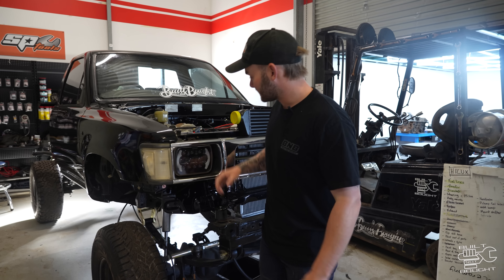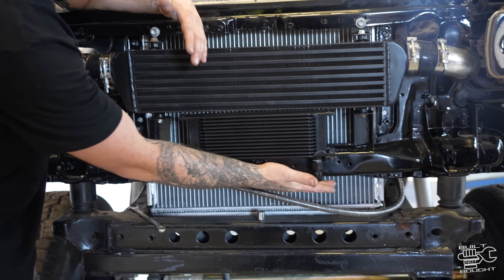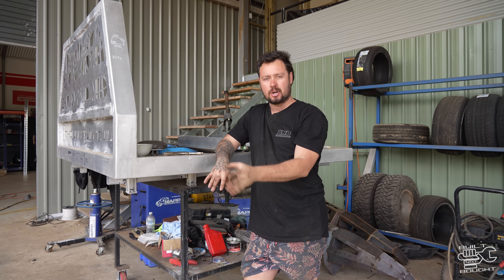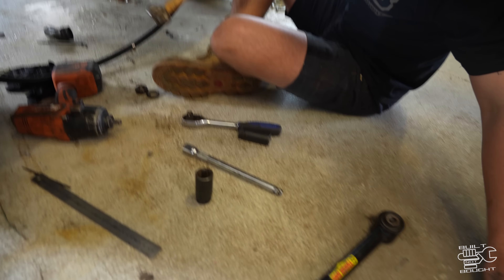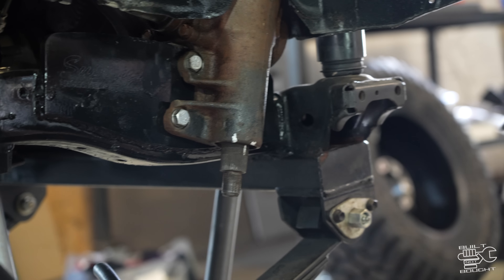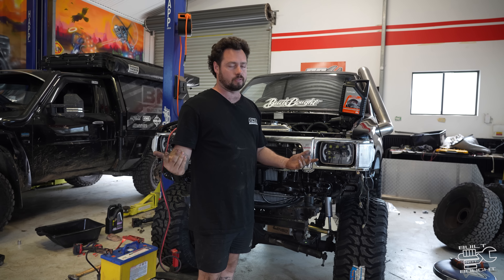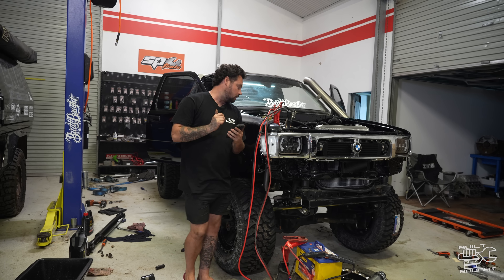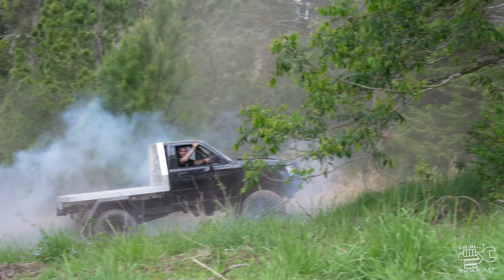M57 Swapped LN106 Actually Hammers 🚗 💨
The final chapter of the Hilux LN106 M57 BMW build
What a mission but we got there!
Lets see how she goes on its first trip :)

Chapters
0:00 Intro

Our Mission!